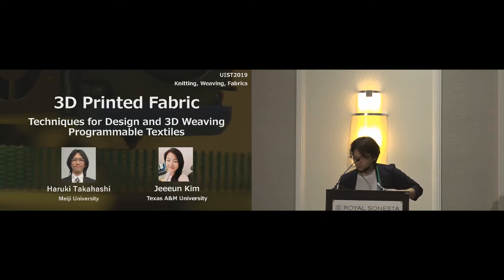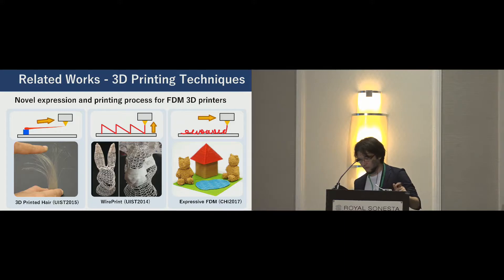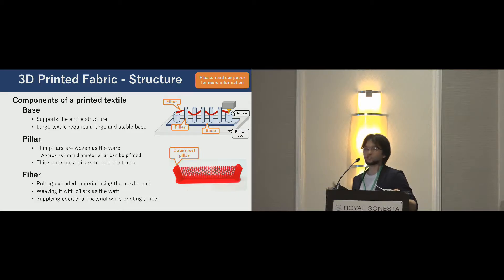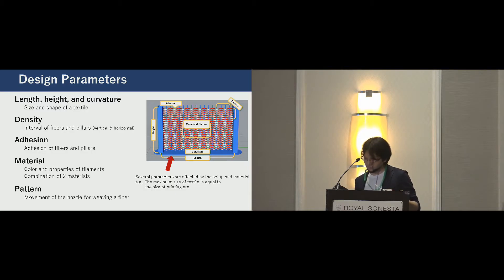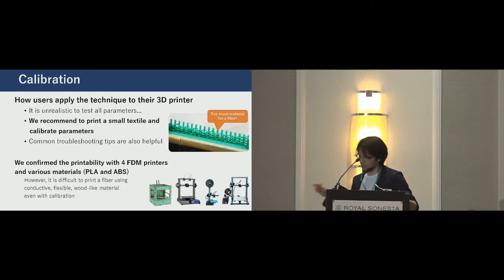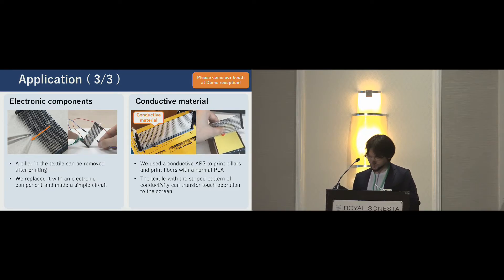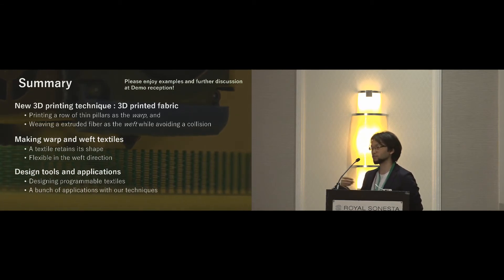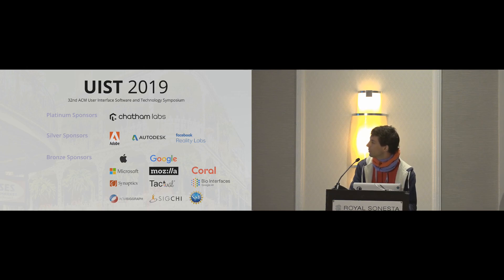3D Printed Fabric: Techniques for Design and 3D Weaving Programmable Textiles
3D Printed Fabric: Techniques for Design and 3D Weaving Programmable Textiles
Haruki Takahashi, Jeeeun Kim

Session: Knitting, Weaving, Fabrics

Abstract
We present a technique for fabricating soft and flexible textiles using a consumer grade fused deposition modeling (FDM) 3D printer. By controlling the movement of the print header, the FDM alternately weaves the stringing fibers across a row of pillars. Owing to the structure of the fibers, which supports and strengthens the pillars from each side, a 3D printer can print a thin sheet of fabric in an upright position while the fibers are being woven. In addition, this technique enables users to employ materials with various colors and/or properties when designing a pattern, and to prototype an interactive object using a variety of off-the-shelf materials such as a conductive filament. We also describe a technique for weaving textiles and introduce a list of parameters that enable users to design their own textile variations. Finally, we demonstrate examples showing the feasibility of our approach as well as numerous applications integrating printed textiles in a custom object design.